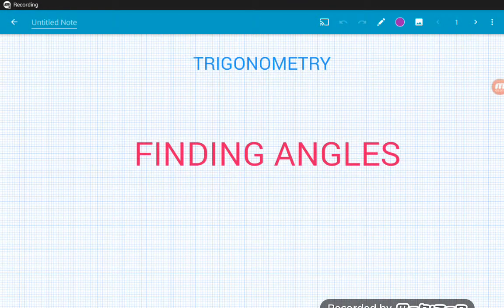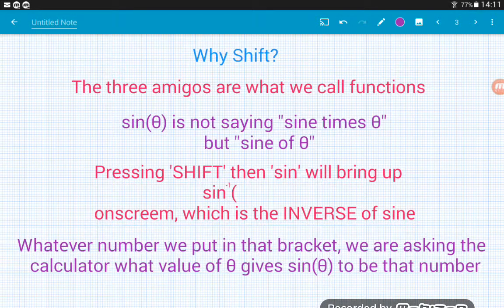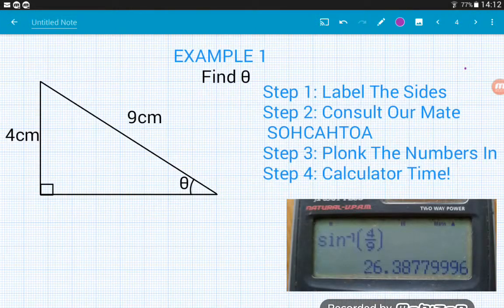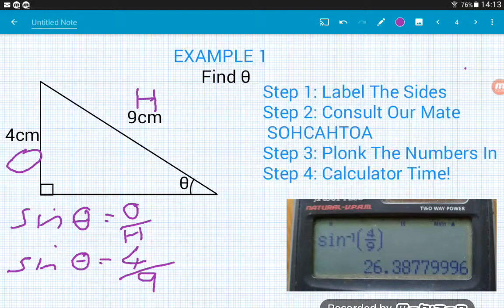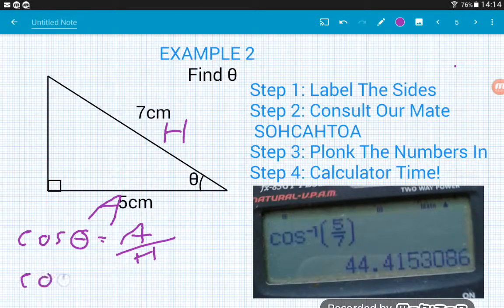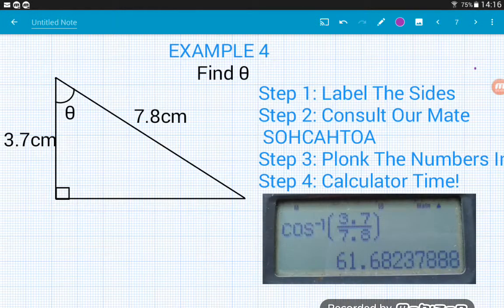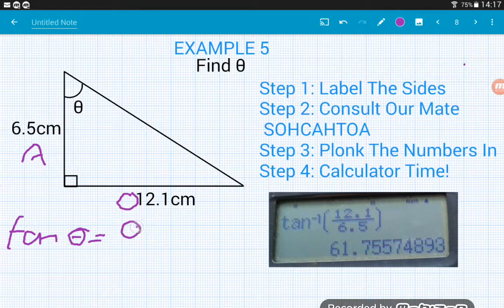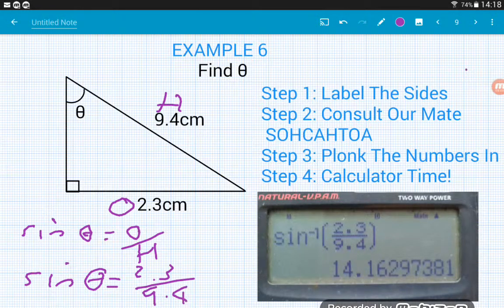SOHCAHTOA | Finding Angles | GCSE 9-1 Maths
Using SOHCAHTOA trigonometry to find missing angles in right angled triangles for higher and foundation GCSE 9-1 maths!

Hey guys!